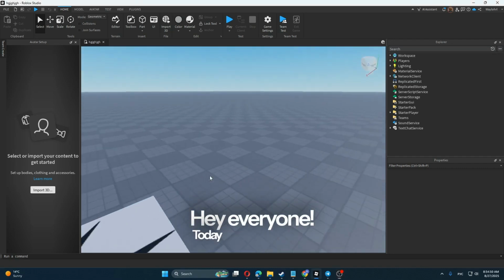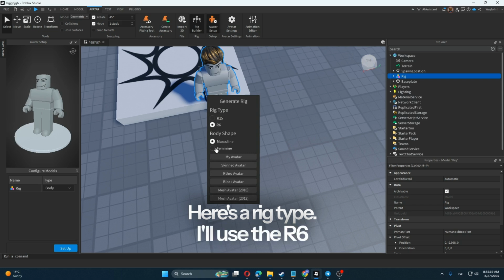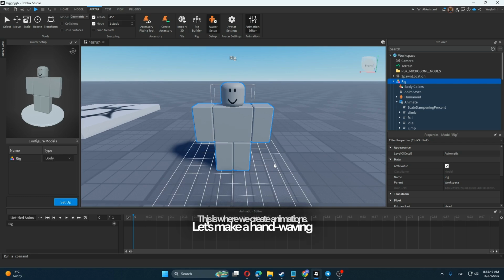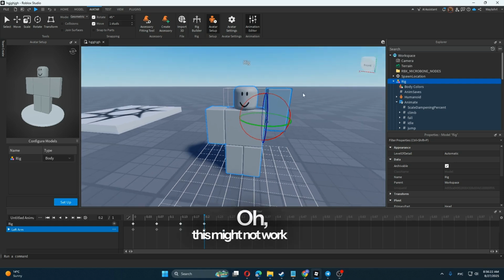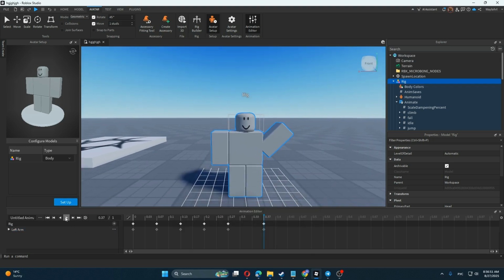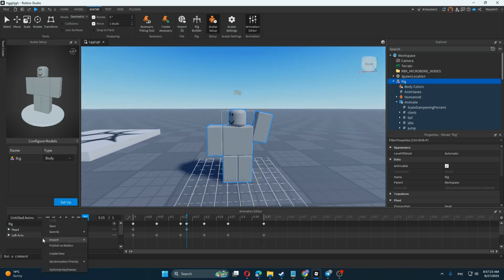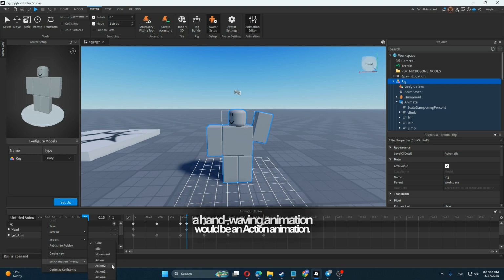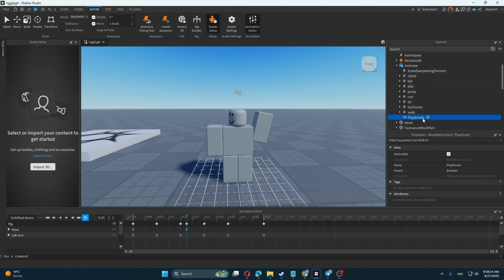How to make your own animation in Roblox Studio - Step by step guide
In this video, you will learn how to make your own animation in Roblox Studio. A detailed step by step guide that shows how to create, edit, and apply custom animations to your character or game. This tutorial is perfect for both beginners and advanced developers who want to personalize movement and add unique animations to their Roblox projects.